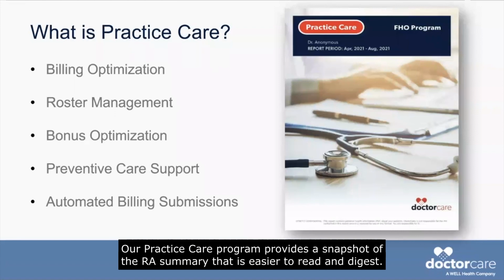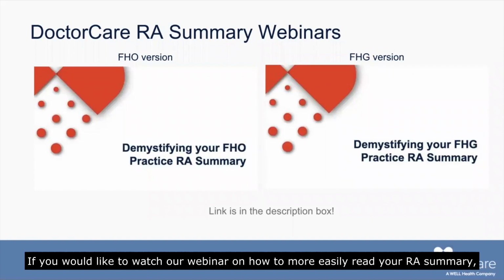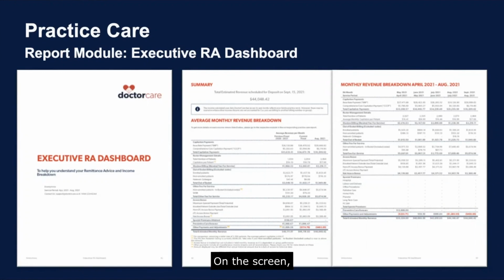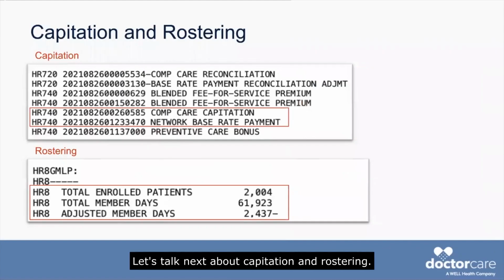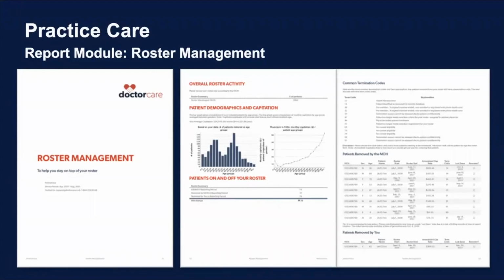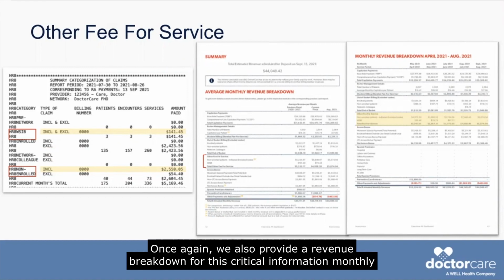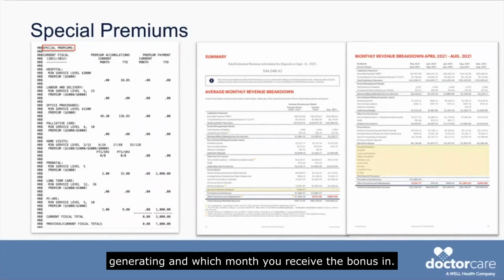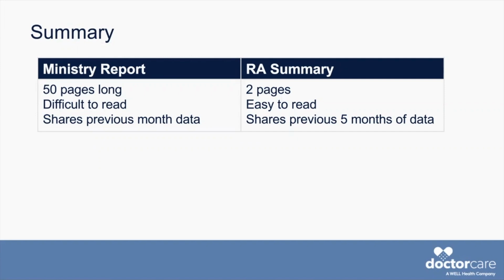Comparing your MoH RA Summary to Practice Care's Executive RA Dashboard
In this short on-demand webinar, we show you how DoctorCare's Practice Care report's Executive RA Dashboard module provides Ontario doctors data and actionable insights versus the Ontario MoH RA summary.